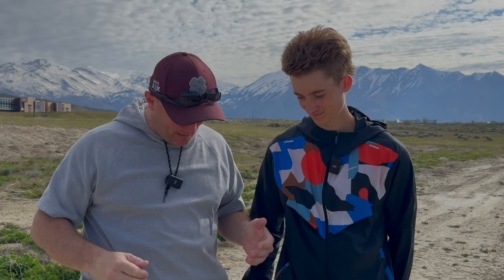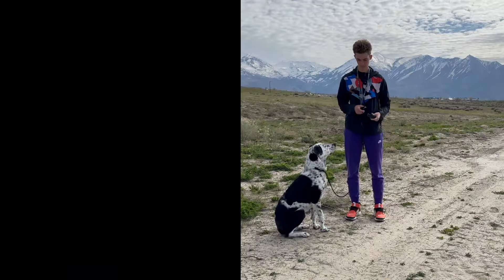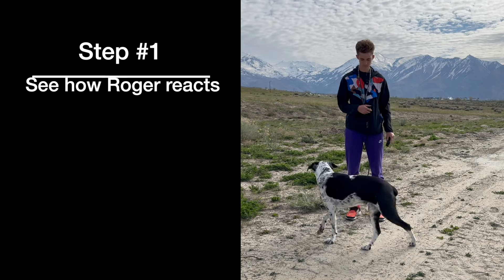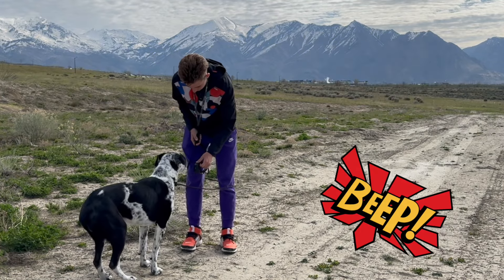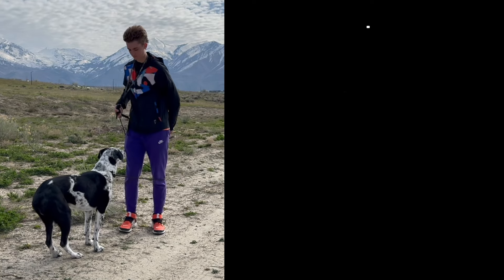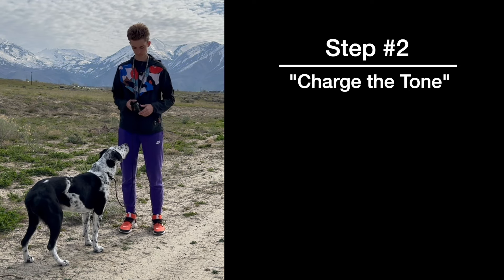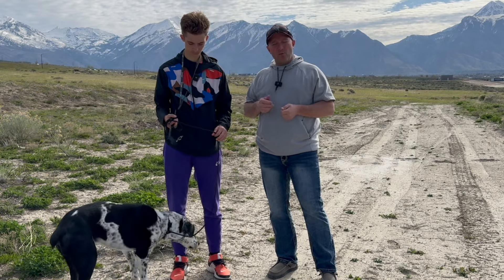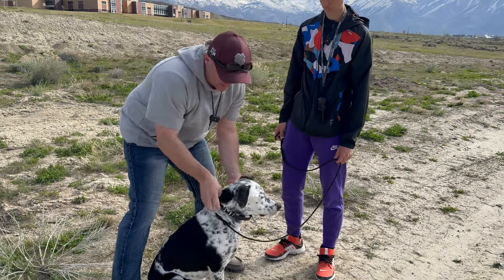E-Collar Training for Reactive Dogs: Expert Tips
Learn effective e-collar training techniques for how to train reactive dogs. These pro tips will help you train your dog using the e-collar safely and effectively.

Say goodbye to your dog's reactive behavior with this game-changing E Collar training method!

In this informative video, we delve into the world of E Collar Training for reactive dogs. Learn effective techniques to stop reactive behavior in its tracks and help your furry companion become a happier, more well-behaved pet. Watch now to discover how E Collar Training can make a positive impact on your dog's behavior and overall quality of life.

Stay tuned for valuable tips and insights on addressing reactivity issues with the help of E Collar Training (or shock collar training as some might call it -- even though we don't utilize the stim feature in this video).

E Collar training for dogs is one of the most misunderstood aspects of dog training. Regardless what people say, ECollars can be used in a humane and gentle way. E Collars can be a great way to modify bad dog behavior and help them become a happy part of the family again. The remote collar helps you communicate with your dog from a long distance and still implement positive reinforcement practices.

Awesome Leash:

00:00 Introduction
00:21 Garrett's Story
01:03 E-Collar Explanation
01:33 Step 1
02:00 Truth about Shock Collars
03:15 Step 2
04:05 Step 3
05:41 Step 4 Explained